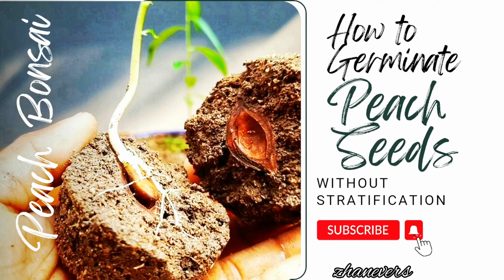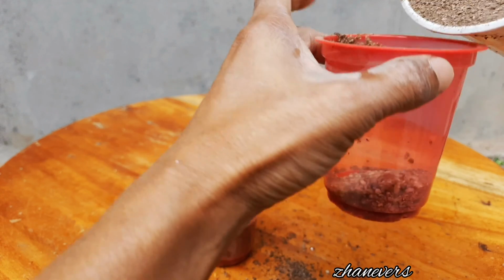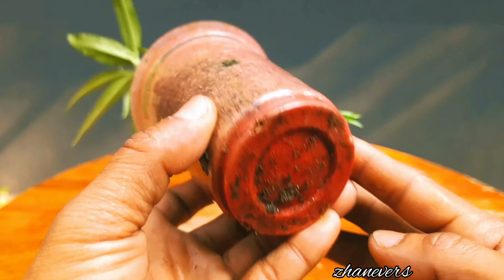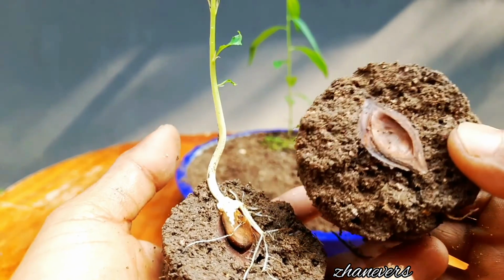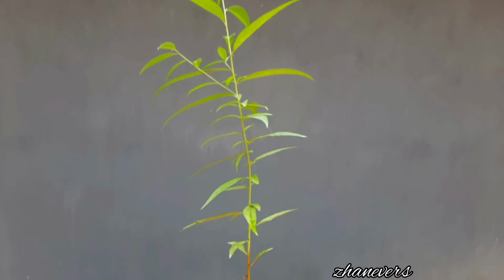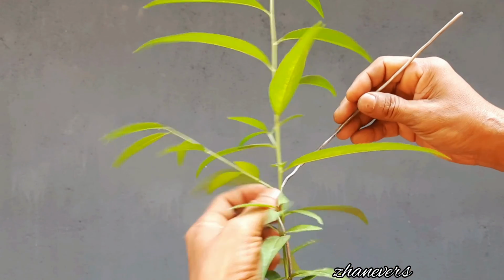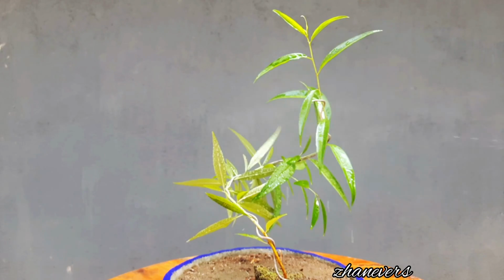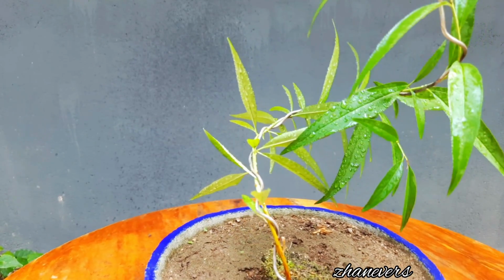How to Grow Peach Bonsai from Seed.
How to Grow Peach Seeds | Germinate Peach Seeds without cold Stratification | Creating Bonsai from seed full documentary